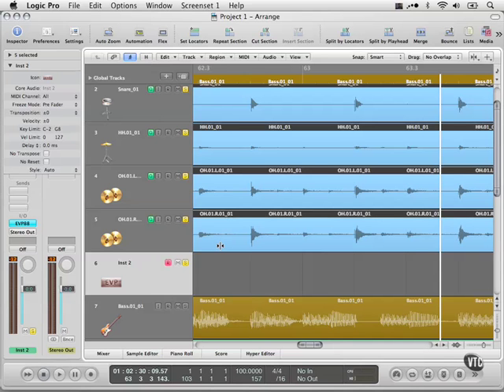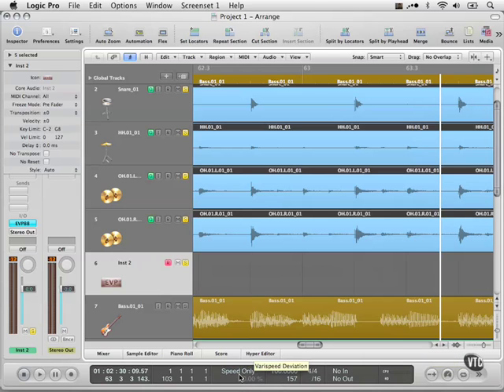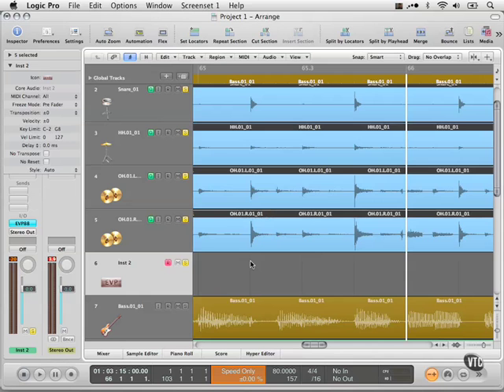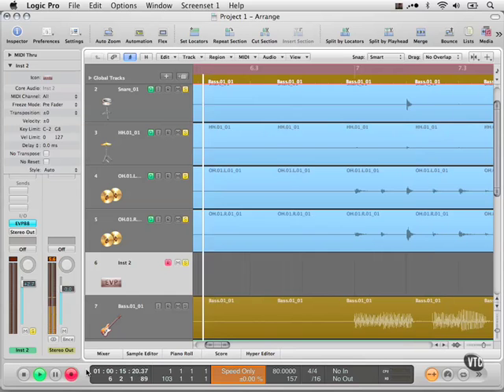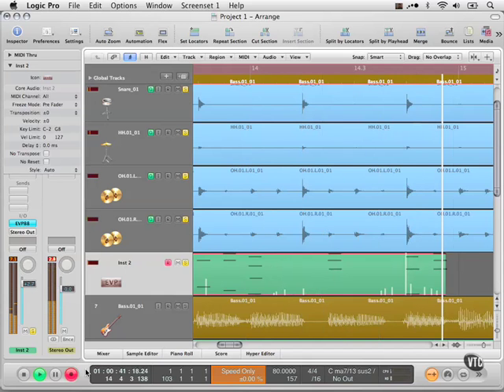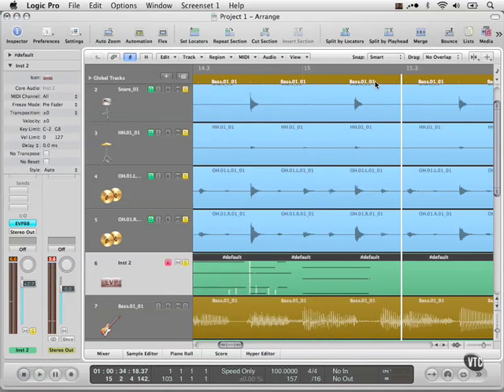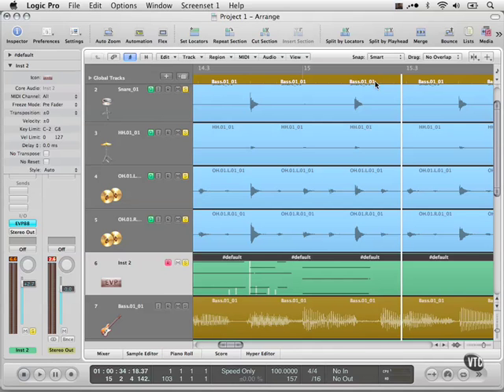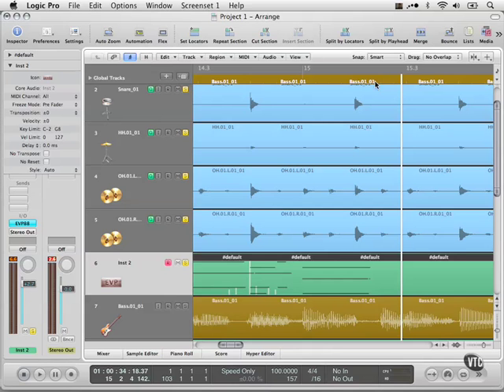07 01 Varispeed